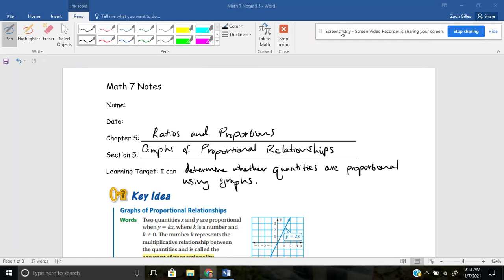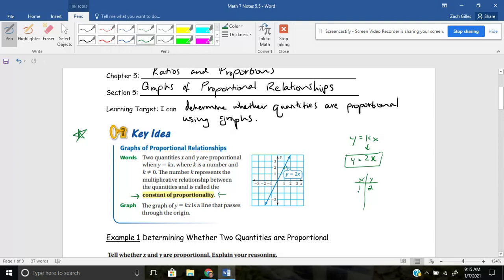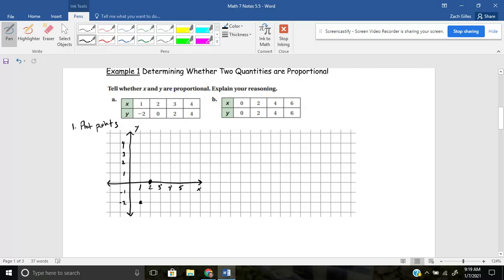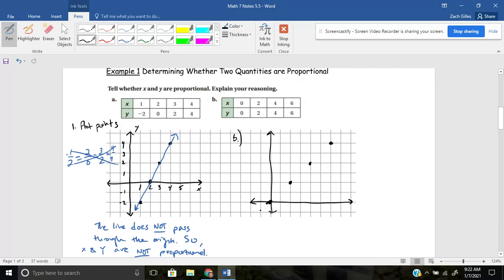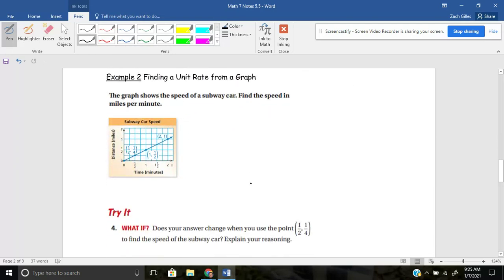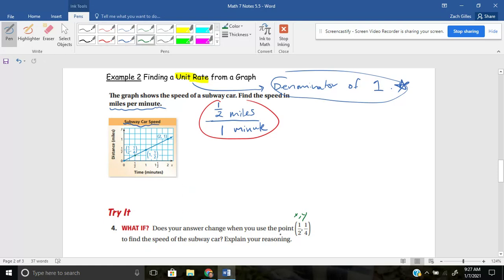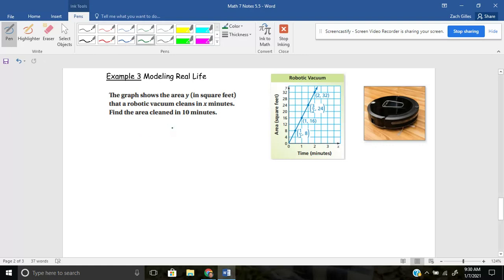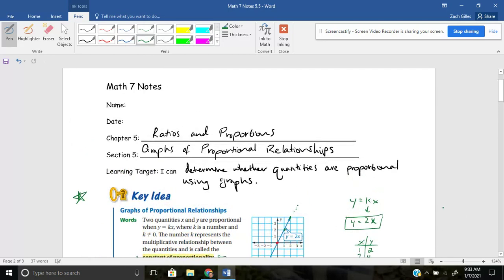5.5 Graphing Proportional Relationships